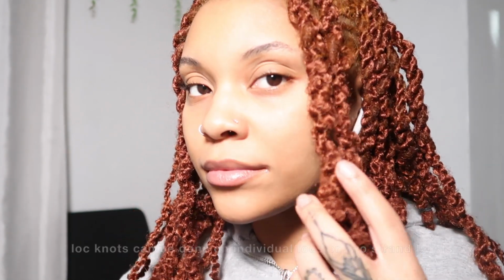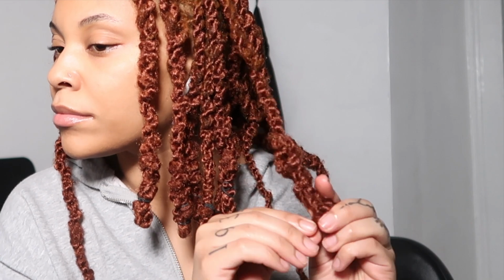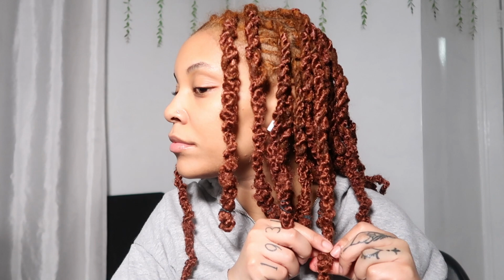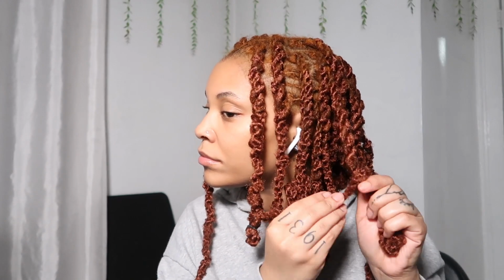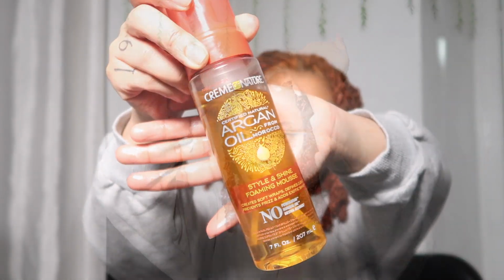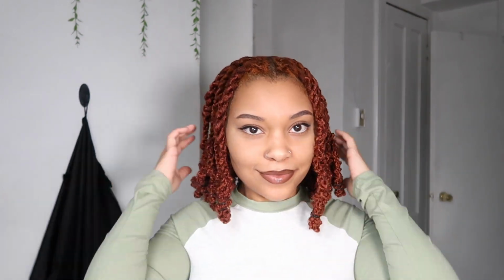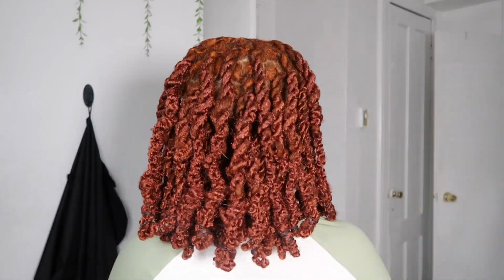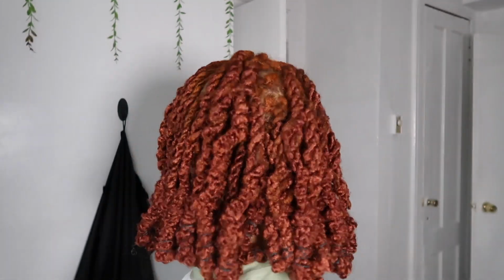LOC KNOTS ON EXTENDED TWO STRANDS | Easy Loc Style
Hey y'all!

I absolutely loved having these loc knots! It kinda gave me insight on what my locs will look like when they're longer and I can do this style without added hair! It was fun to do and I got a ton of compliments on this style.

Creme of Nature Mousse

Black Edge Wraps

Intro done by elsa_bello on IG! Check her page out and show some love ❤️